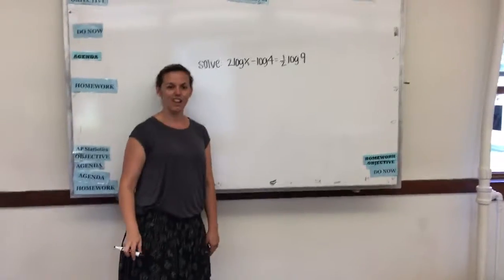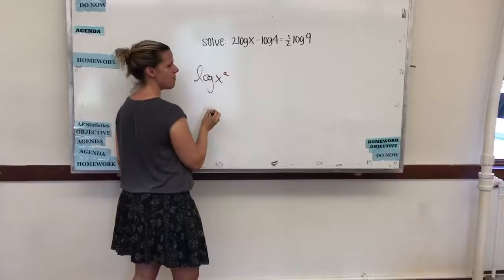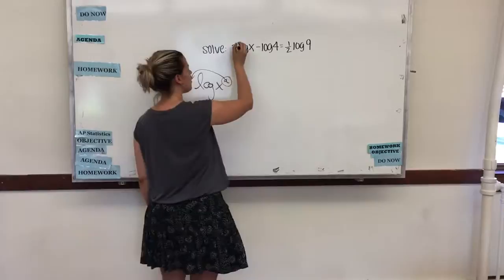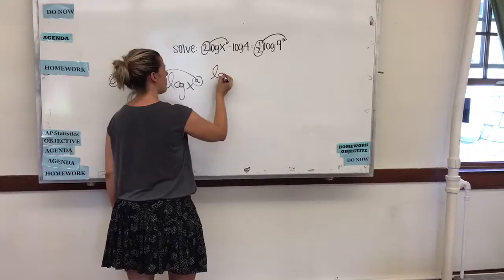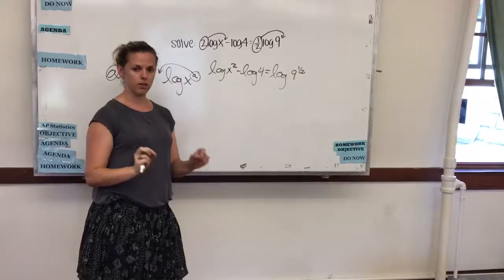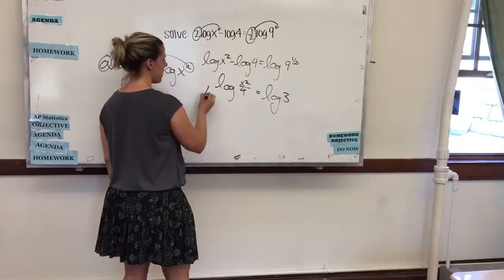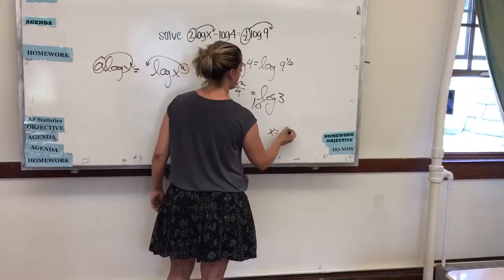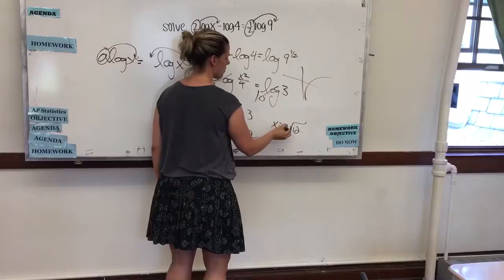Molly Kelley Log Base 10